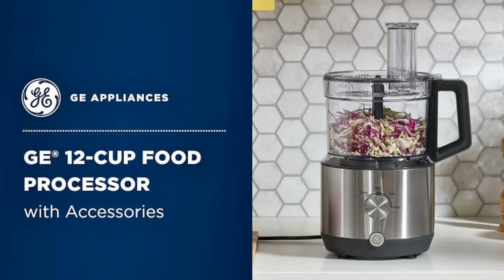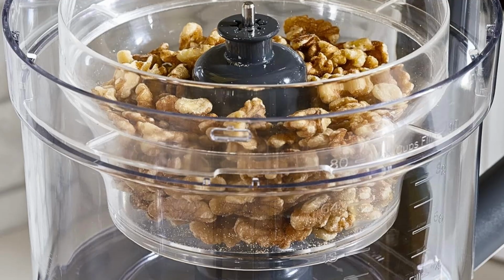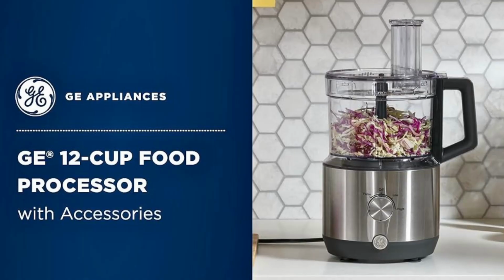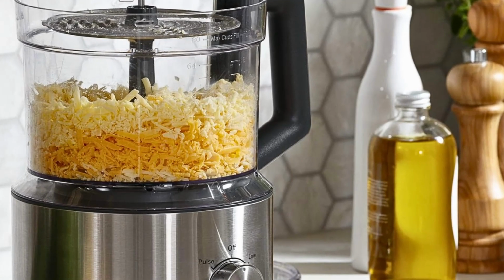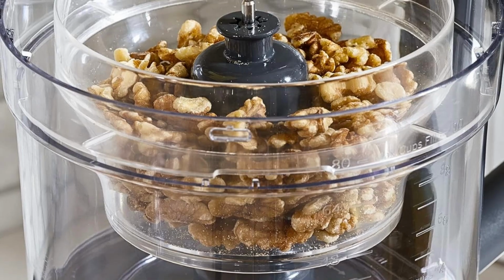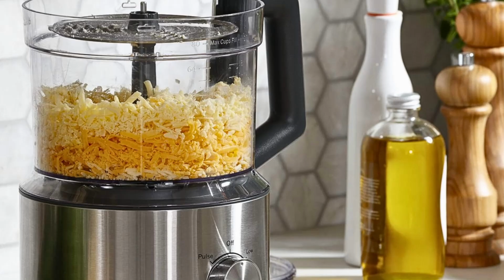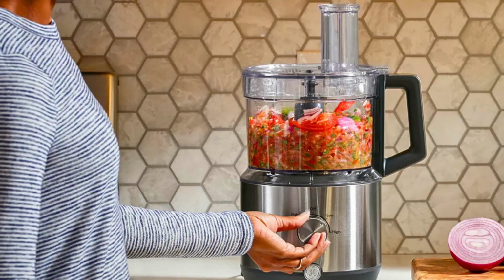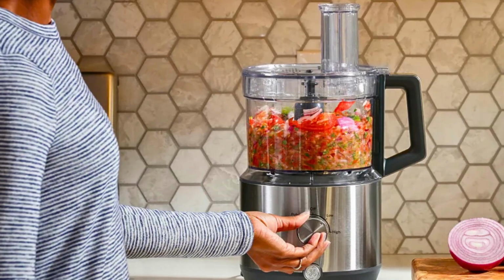GE Food Processor 12 Cup: Great for Shredded Cheese, Chicken & More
Tired of endless chopping, shredding, and kneading by hand? The GE 12-Cup Food Processor solves your meal prep struggles, making cooking faster and easier.

Elevate your kitchen game with the GE 12-Cup Food Processor! Powered by a 550-watt motor, this versatile appliance handles everything from shredding cheese to kneading dough. With a large feed tube, stainless steel accessories, and simple 3-speed controls, it’s perfect for busy families and home cooks. Dishwasher-safe and budget-friendly, it’s a must-have for 2025!

Benefits:

Time-Saving: Large feed tube and powerful motor cut prep time in half.
Versatile: Grate, chop, blend, and knead with multiple accessories.
Easy Cleanup: Dishwasher-safe parts for hassle-free maintenance.

Perfect For: Families, meal preppers, home bakers, and health-conscious cooks looking for efficiency and versatility.